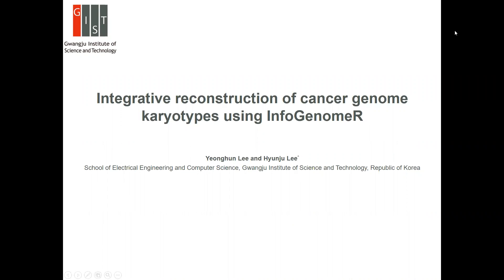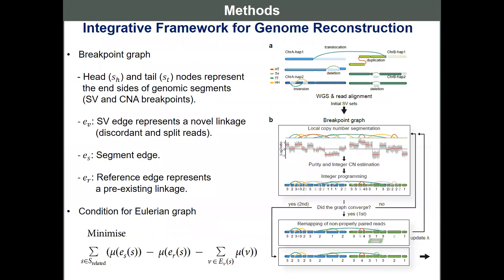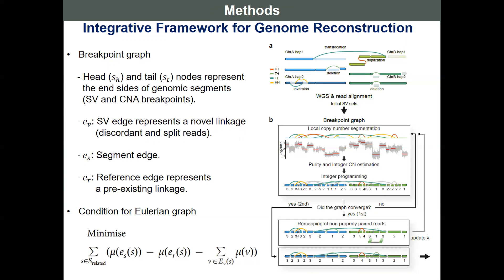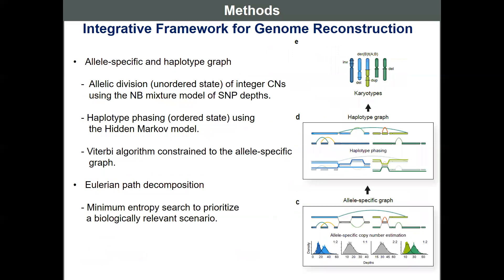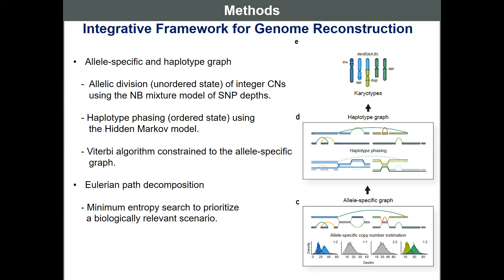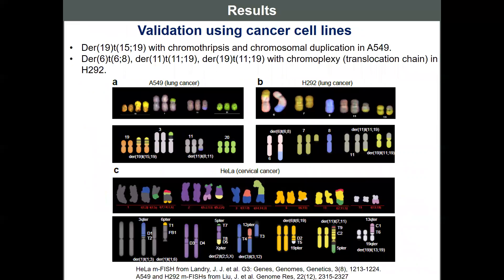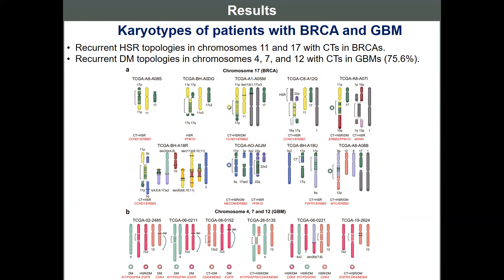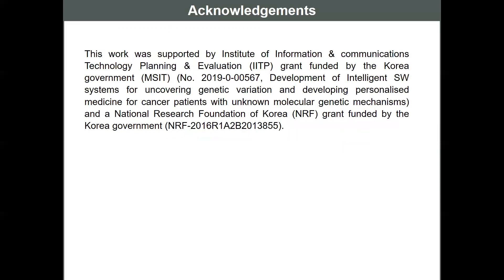Integrative reconstruction of cancer genome... - Yeonghun Lee - HiTSeq - Poster - ISMB 2022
Integrative reconstruction of cancer genome karyotypes using InfoGenomeR - Yeonghun Lee - HiTSeq - Poster - ISMB 2022